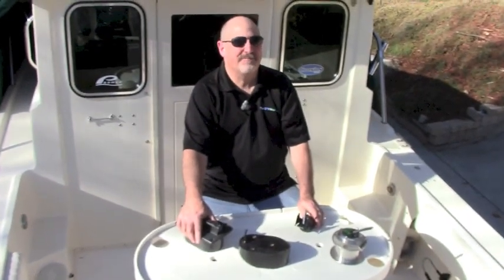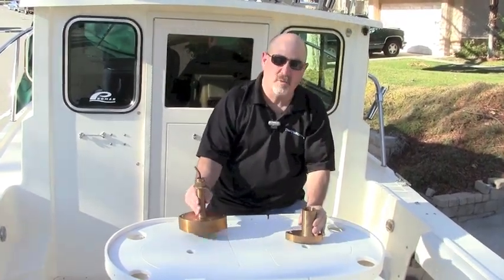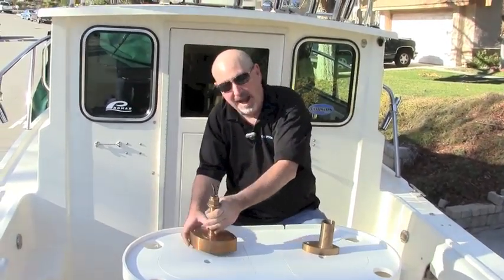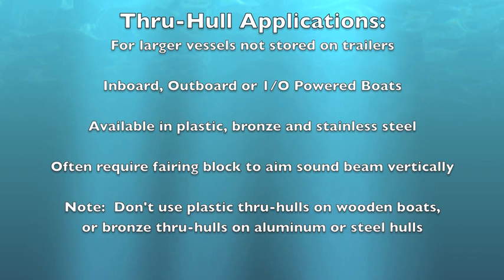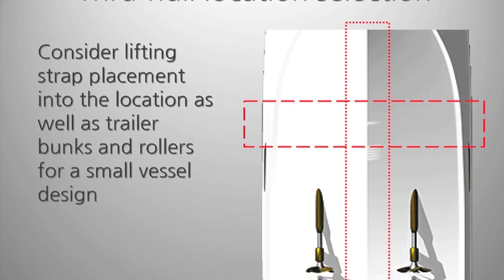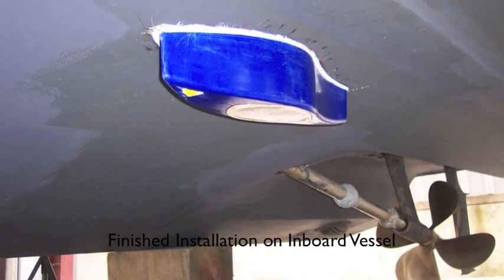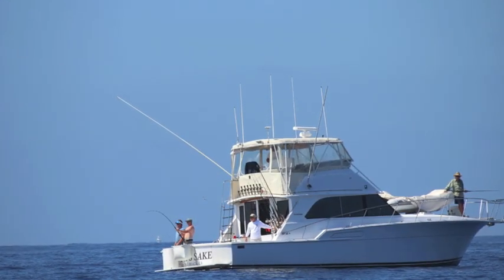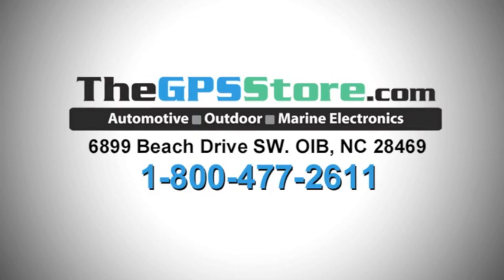Thru-Hull Transducer Basics from The GPS Store, Inc.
Tutorial on thru-hull transducers from The GPS Store.